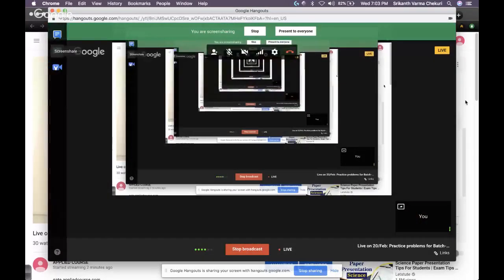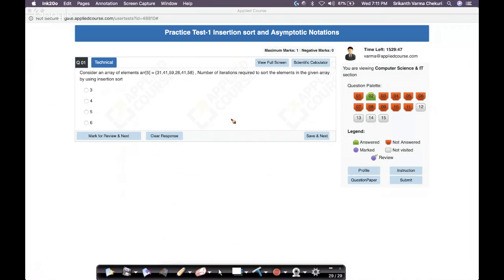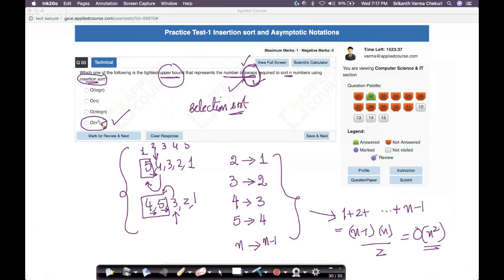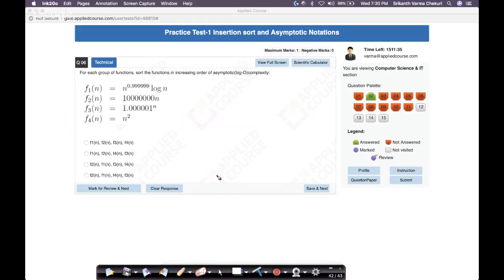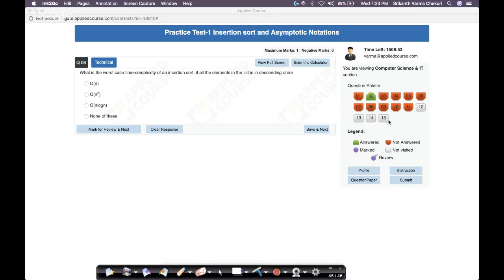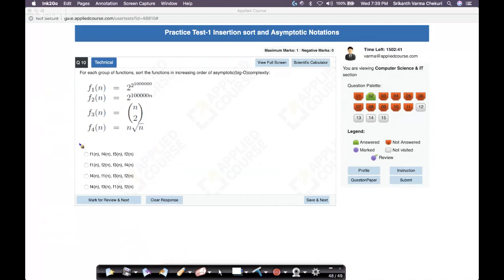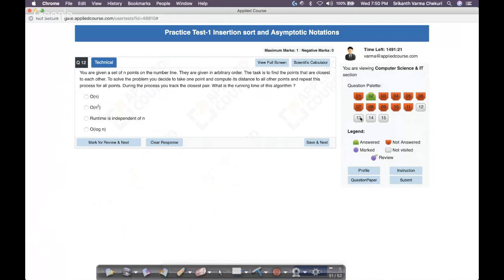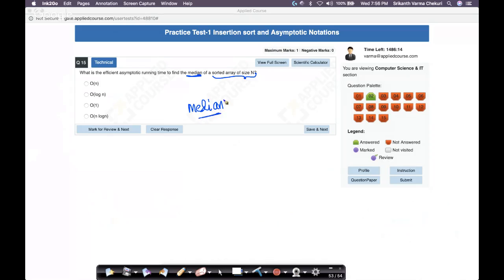Live on 20/Feb: Practice Test-1: Insertion sort and Asymptotic Notations